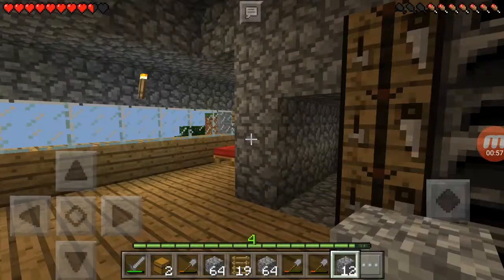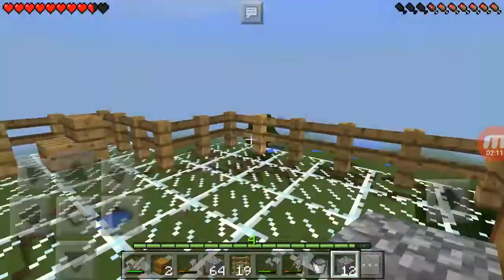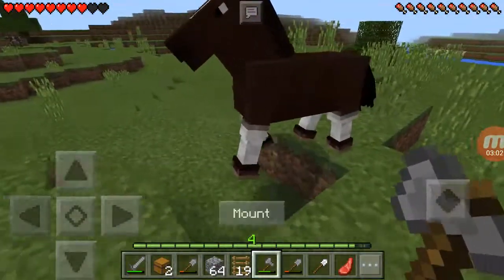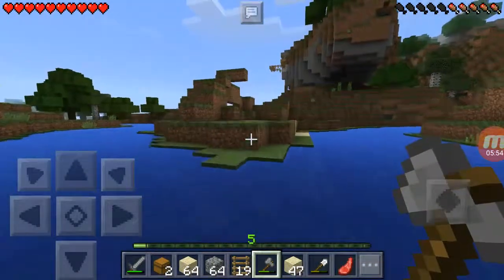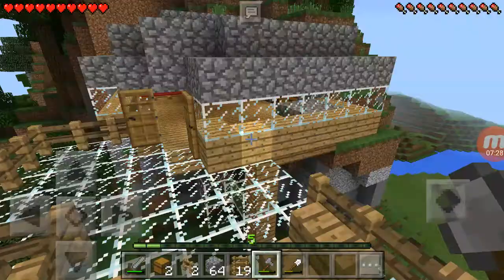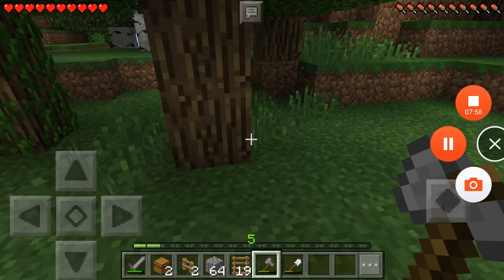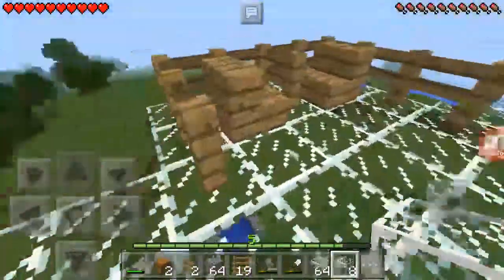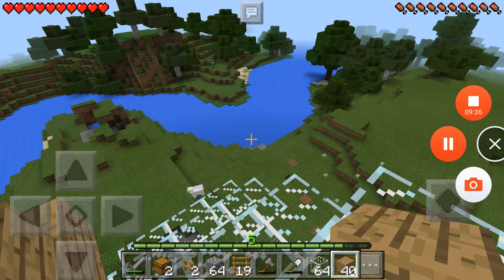Minecraft lets play pt 2